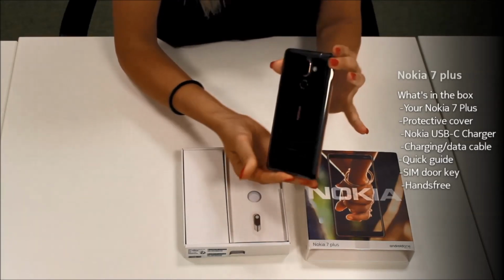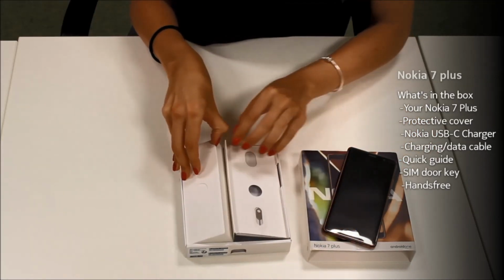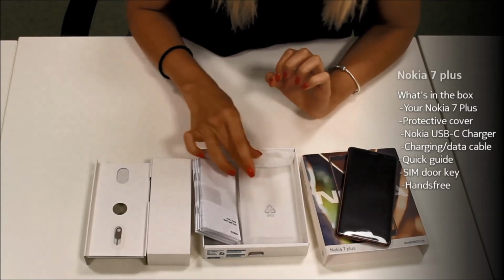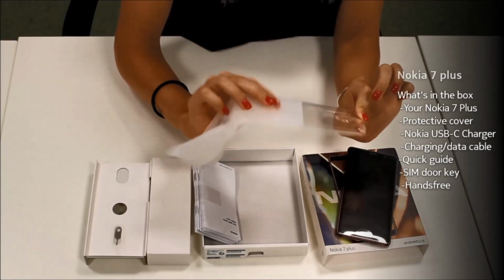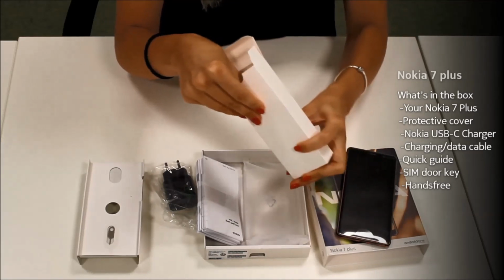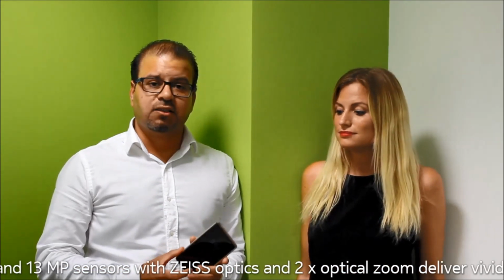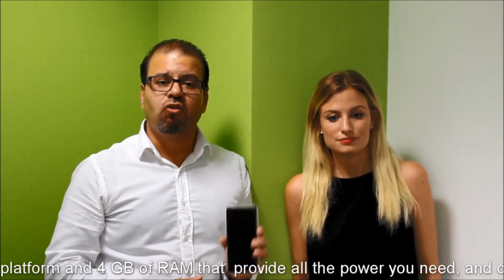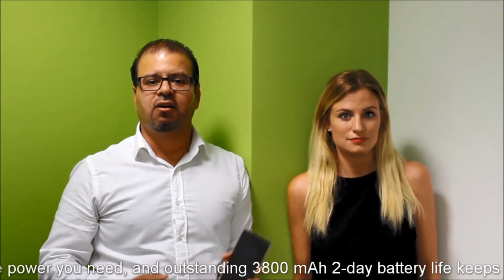Nokia 7 plus Review & Unboxing | English + Hungarian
New Nokia 7 plus unboxing & Review in both English and Hungarian languages.